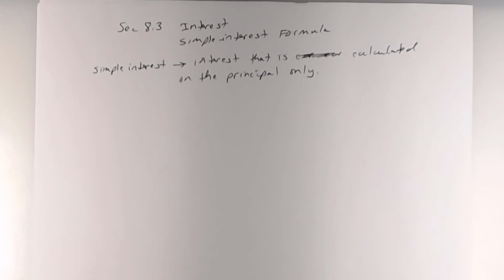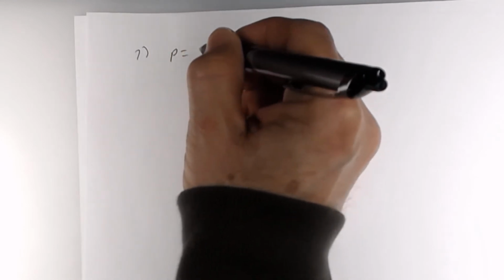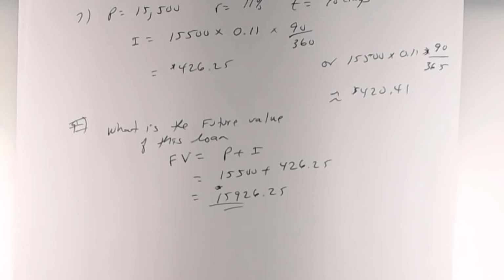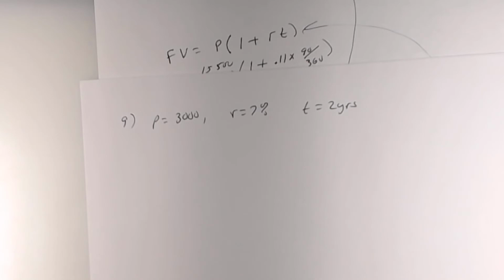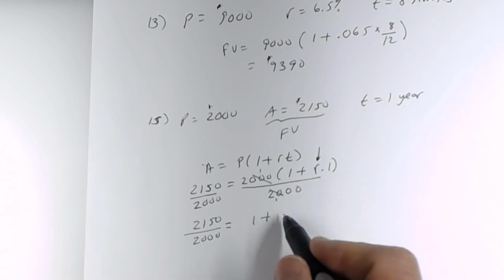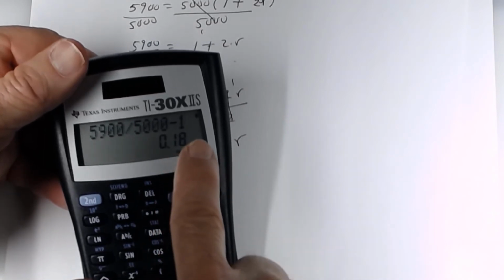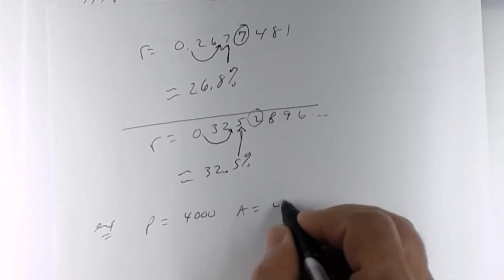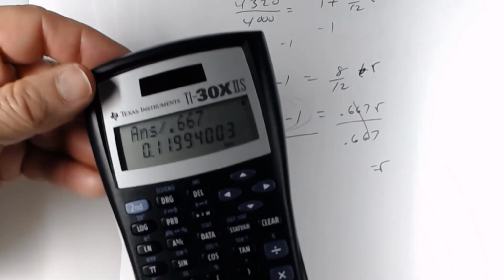Simple Interest Formula and Future Value Formula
Simple interest, future value formulas.  This lesson is taken from a class lecture.